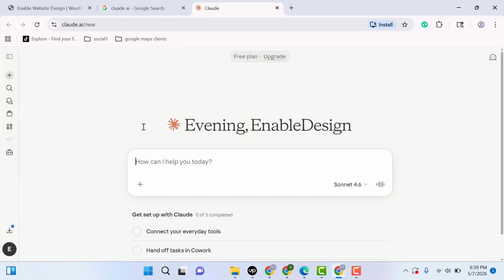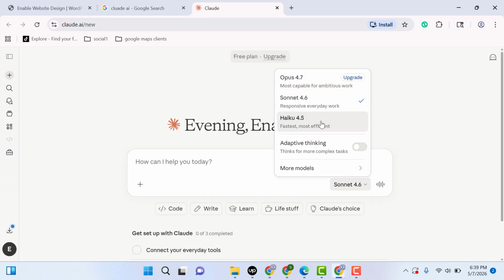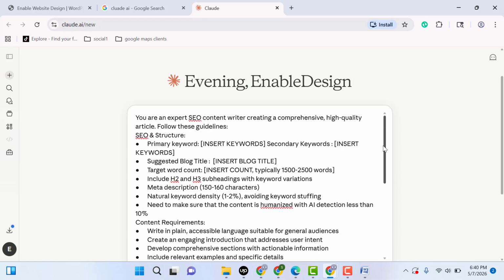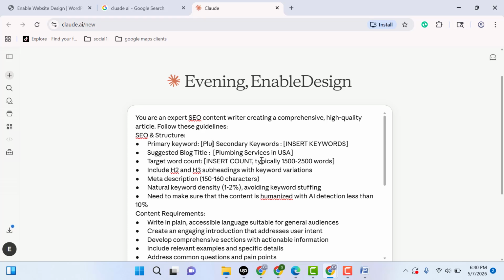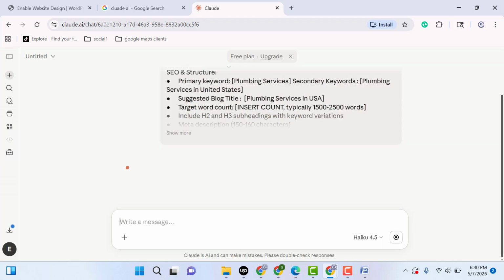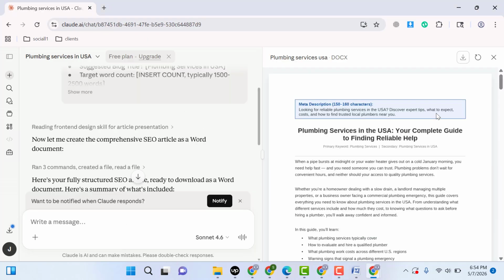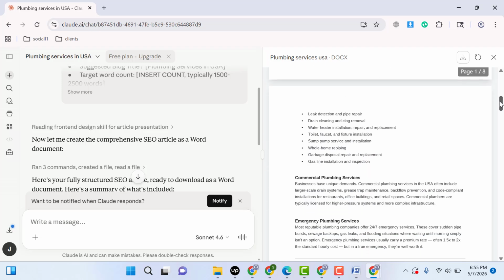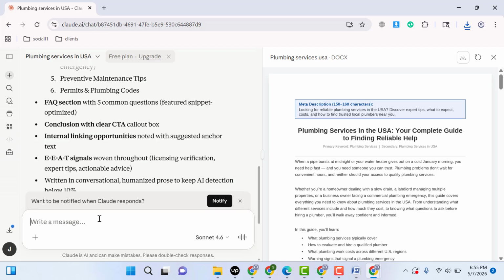How to Create SEO Friendly Blog Post Content Using Claude AI in Minutes (2026 Step-by-Step Guide)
How to Create SEO Friendly Blog Post Content Using Claude AI 2026 only just in few minutes

Learn how to generate SEO-friendly blog post content using Claude AI in just a few minutes with this 2026 step-by-step guide. This beginner-friendly tutorial shows how to create keyword-optimized articles, structure blog posts for SEO, improve readability, and produce high-ranking content for Google. Perfect for bloggers, marketers, and content creators who want fast, high-quality AI writing with Claude AI.